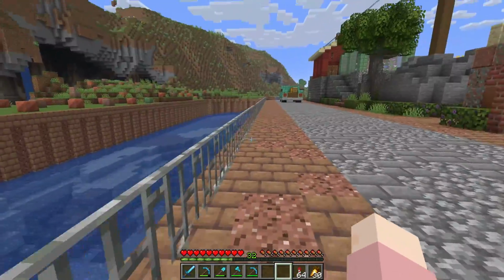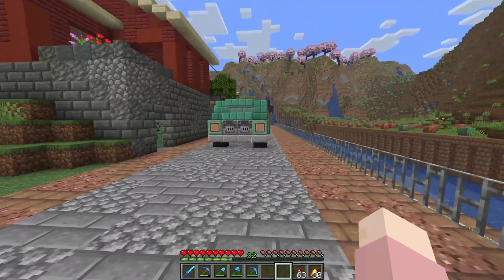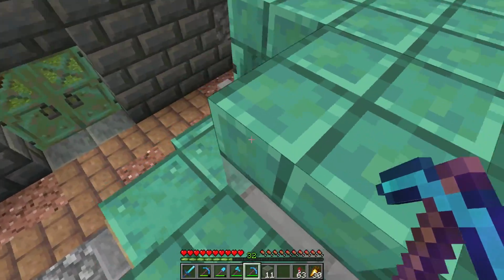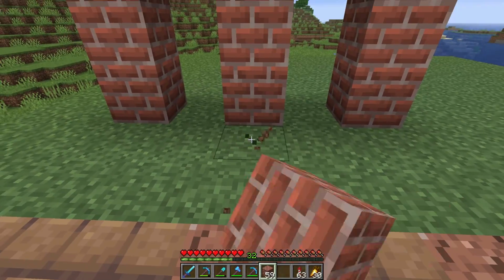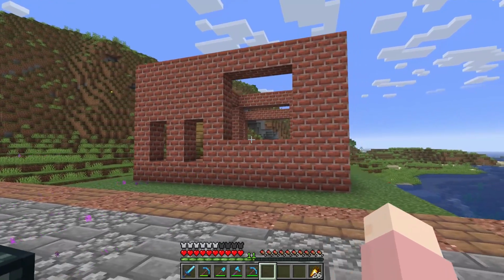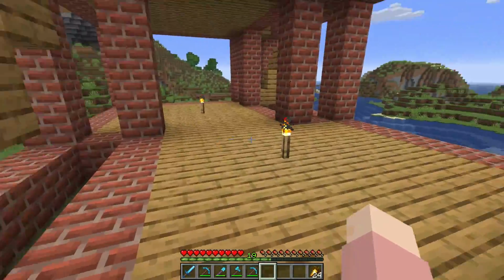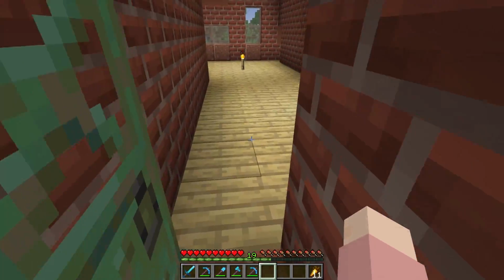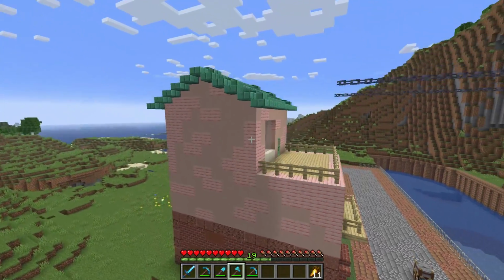Minecraft Townhouse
I expand my minecraft city into the downtown area with my first build, a townhouse/condo. It's not only a full exterior but also a full interior.

Also after uploading I realized I hit 100 subscribers and want to thank everyone for the support and I'm so happy that I'm making things that people are truly enjoying!